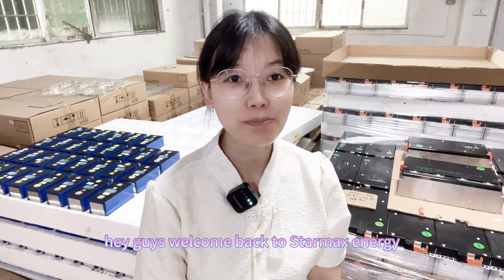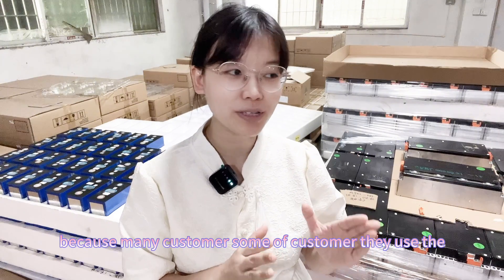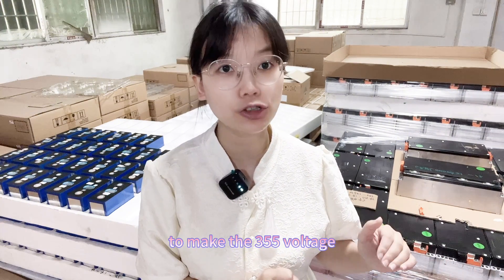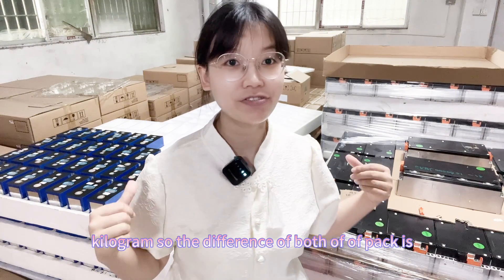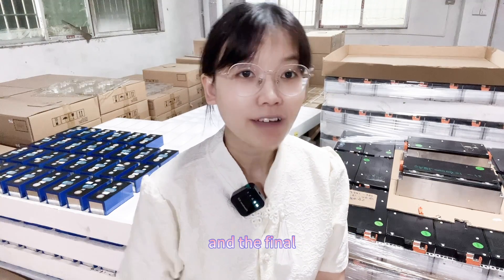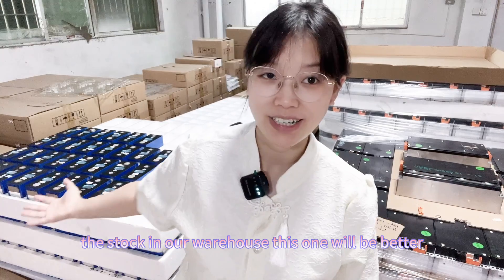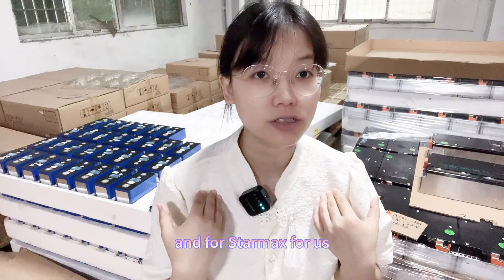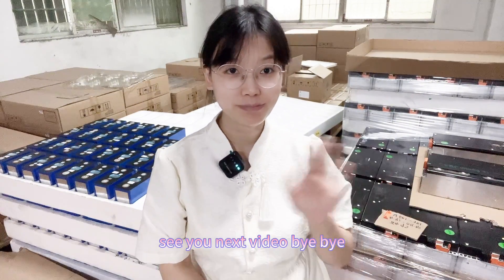CATL Battery Module and battery cell to replace Nissan Leaf to 63.9kwh, which way you will choose?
96pcs battery cell and 24pcs battery module to replace Nissan Leaf car, which way you prefer?